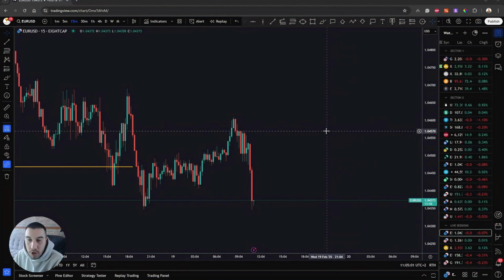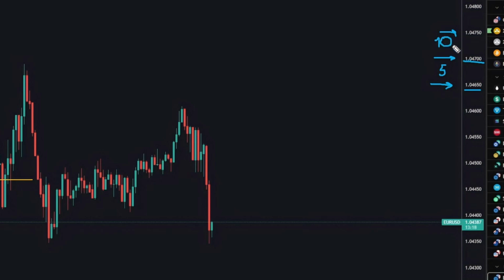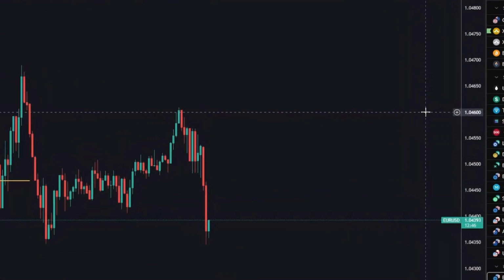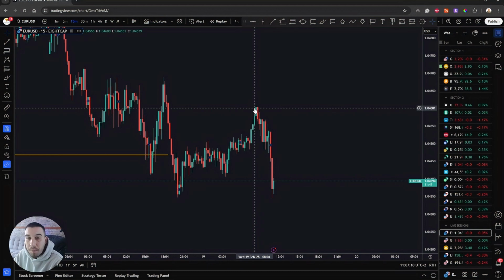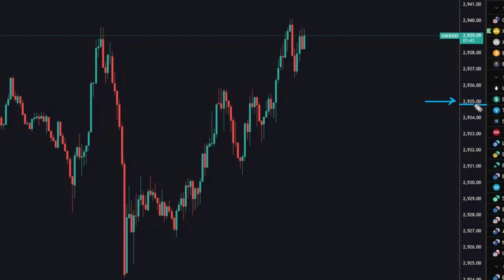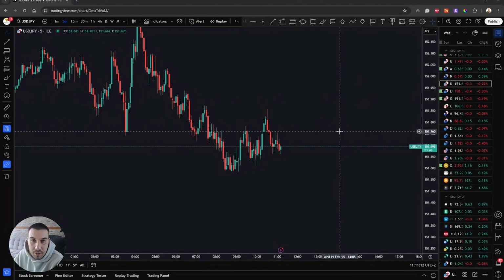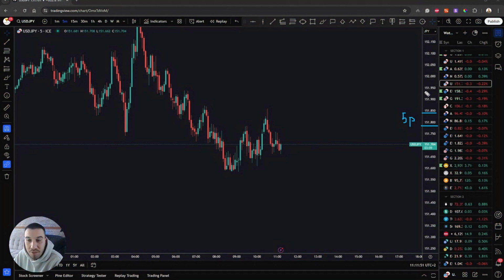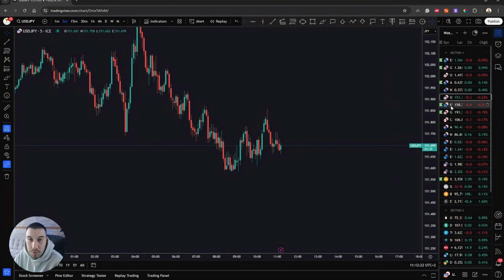Pips in Forex - Explained in 5 Minutes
Confused about pips in Forex? In this video, I explain how to count pips in Forex pairs, Gold (XAU/USD), and JPY pairs—all in just 5 minutes!

Whether you're a beginner or an advanced trader, this quick guide will clear up any confusion.